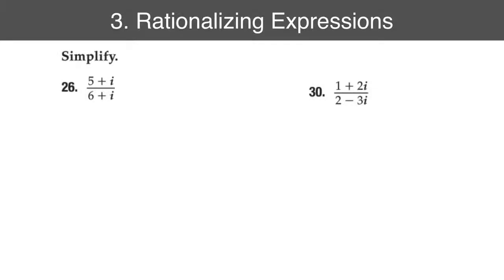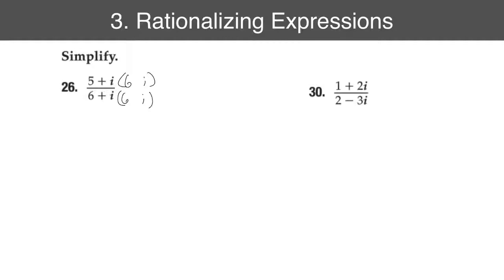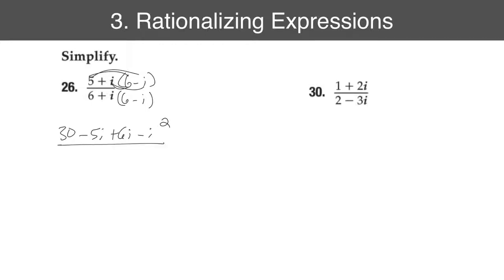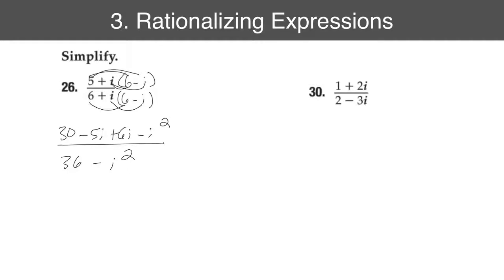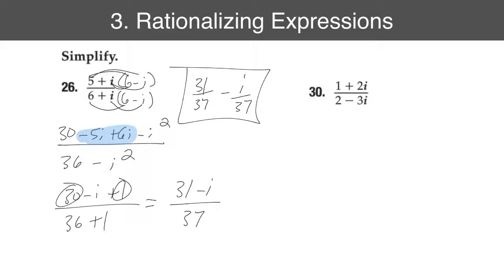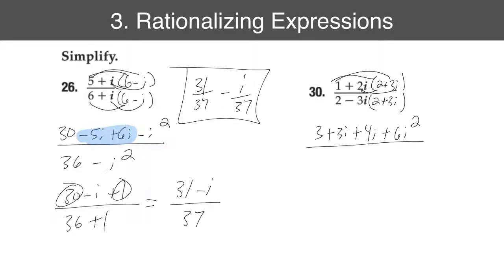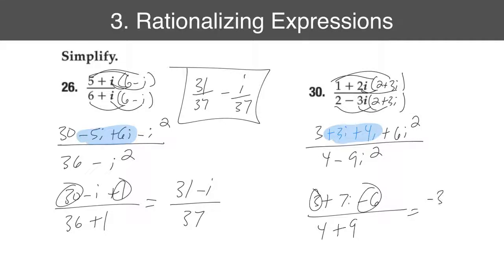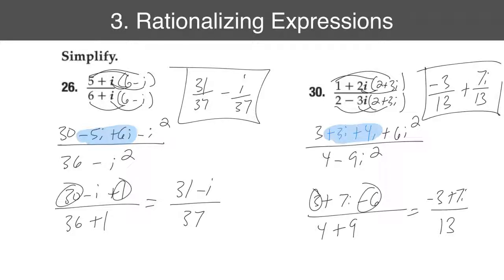Algebra III - 0.2 Review (3. Rationalizing Expressions)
The third and final part of the review for section 0.2: Rationalizing Expressions.